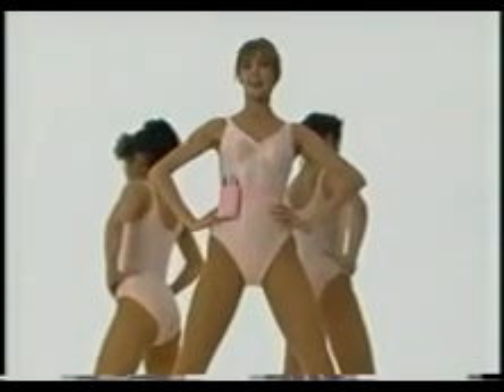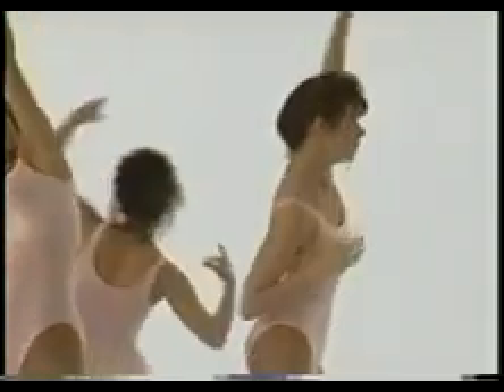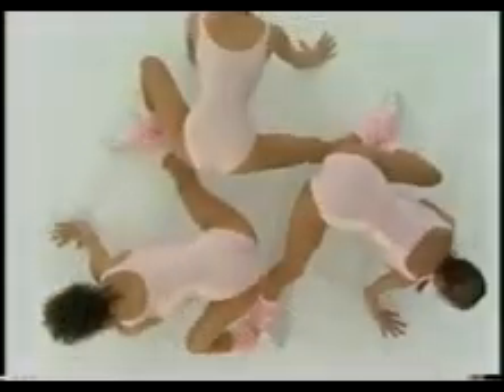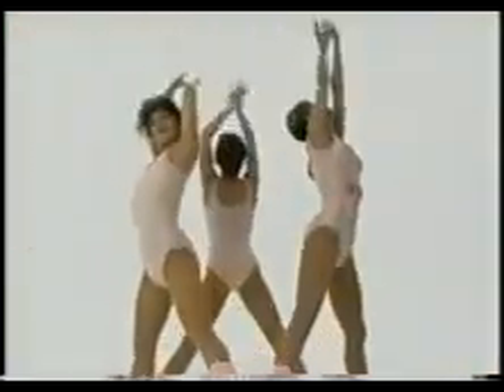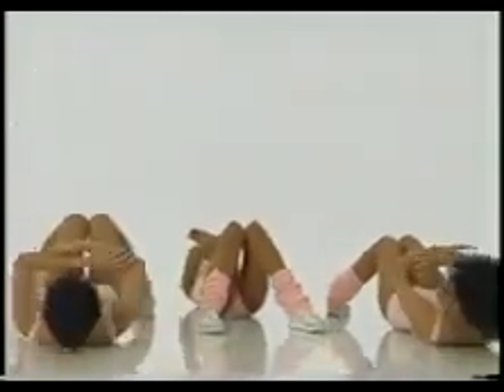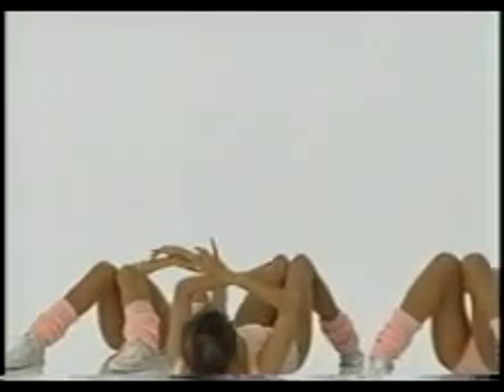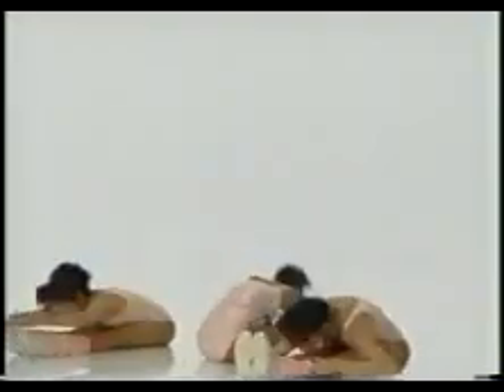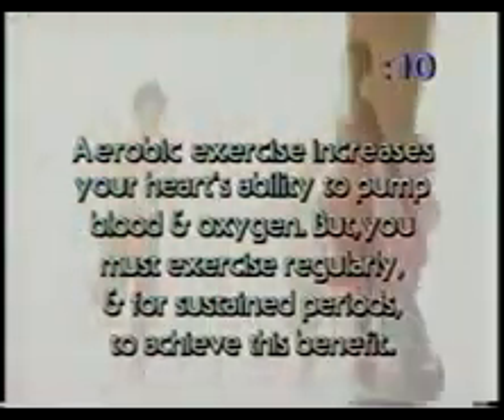20 MINUTE WORKOUT NICOLE, BESS y ARLAINE PINK, P 1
If anyone has more videos like this that are shared with Internet users and are not selfish.